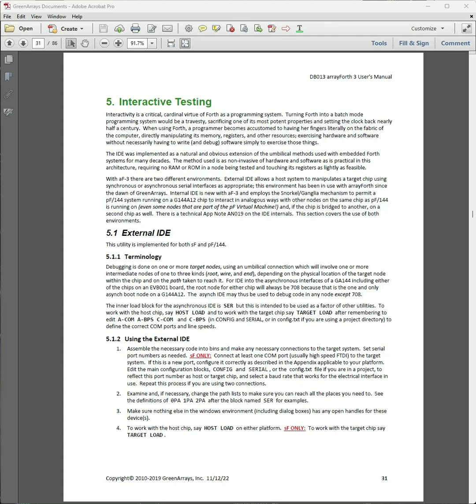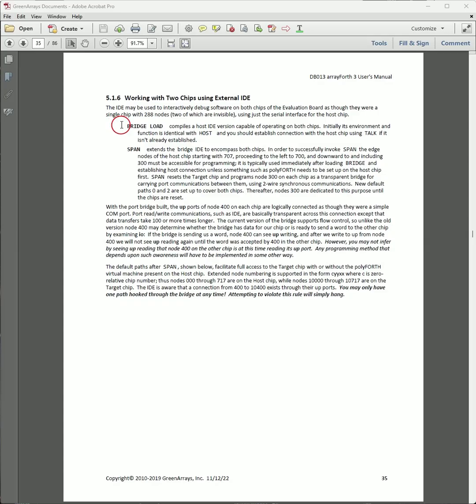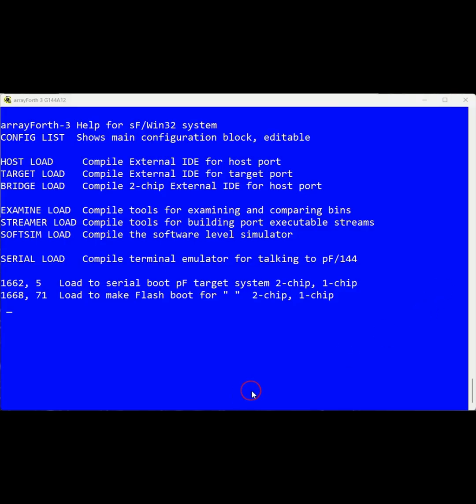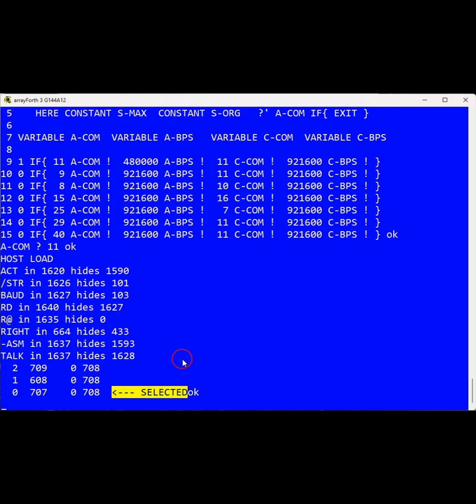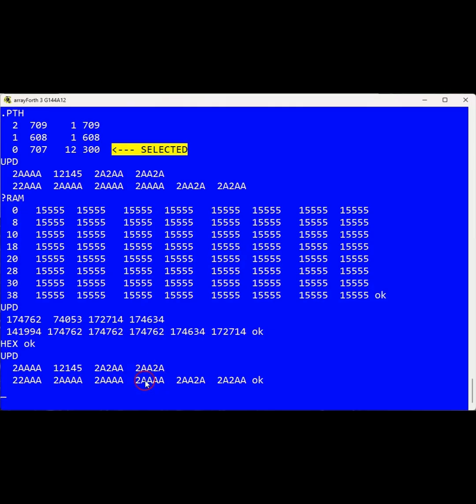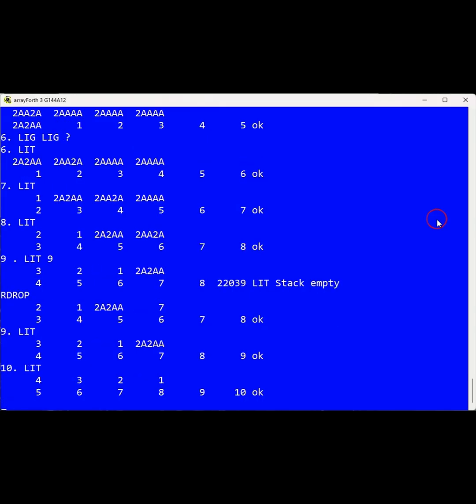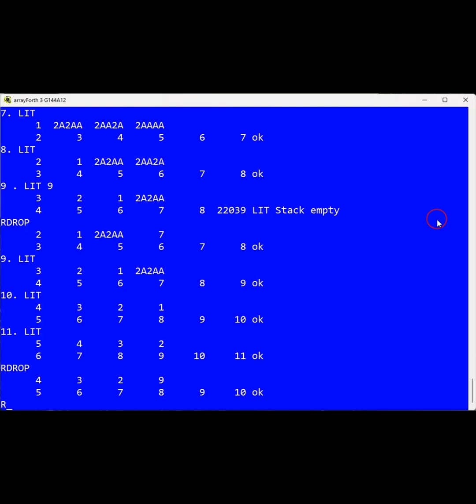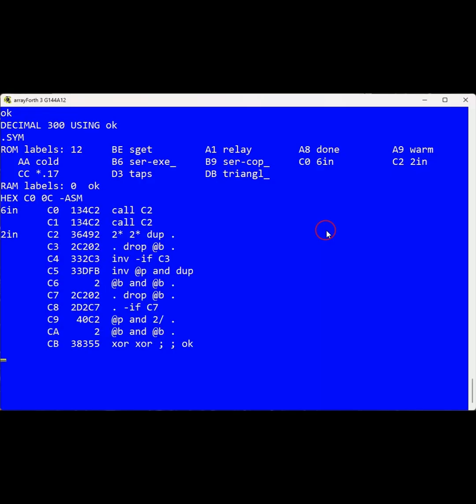GreenArrays Update -- aF3 4 IDE -- Greg Bailey -- 2025-11-15